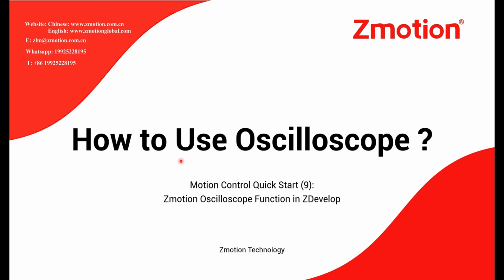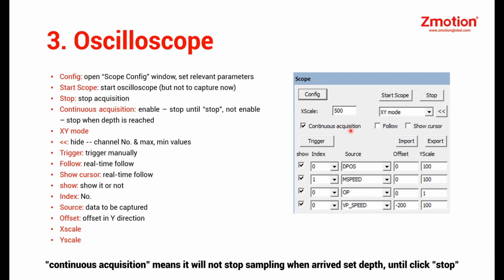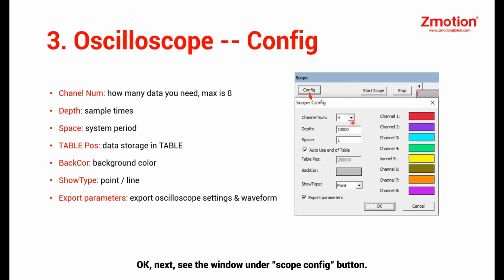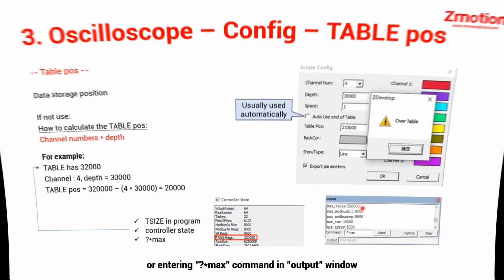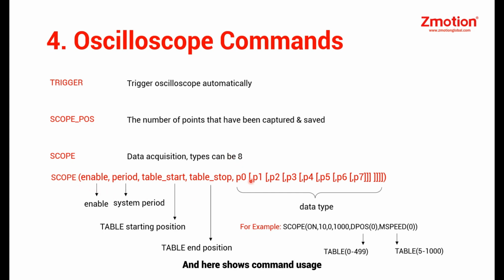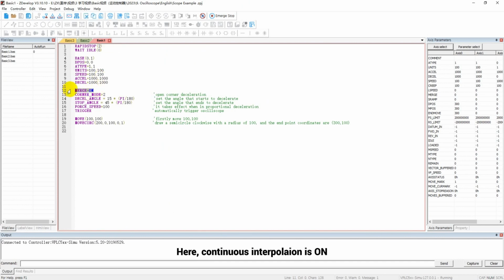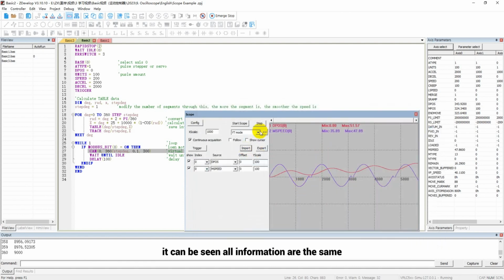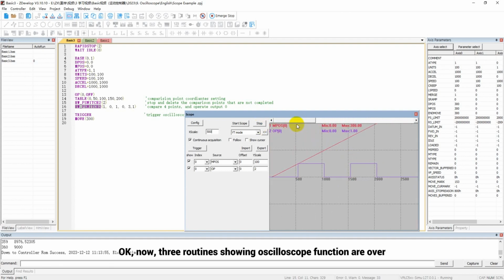Motion Control Quick Start (9) | How to Sample Data in Real-Time for Debugging